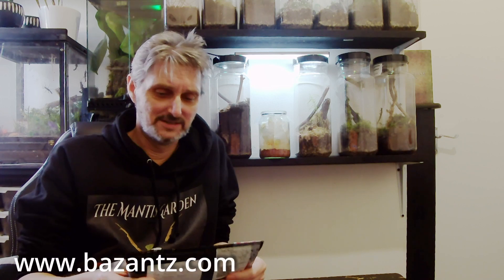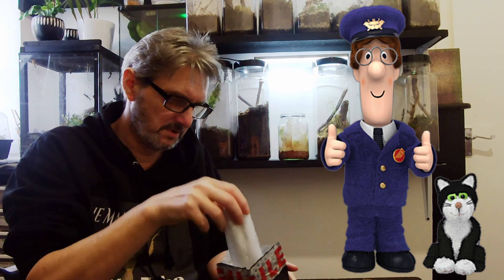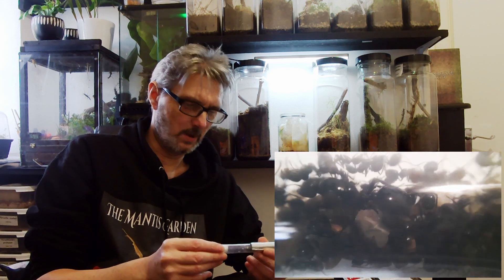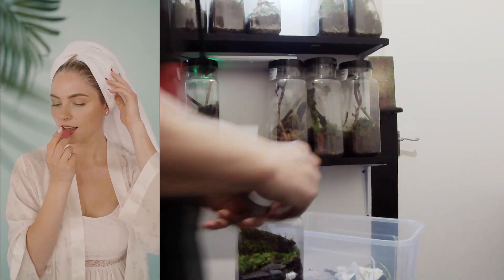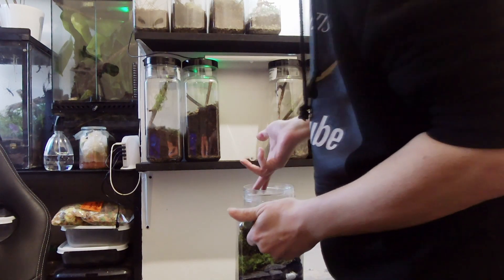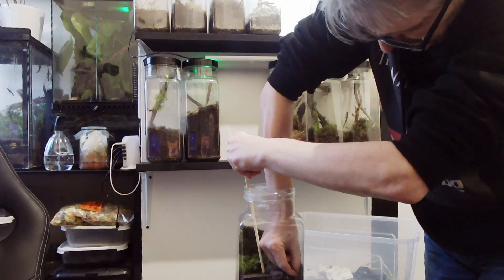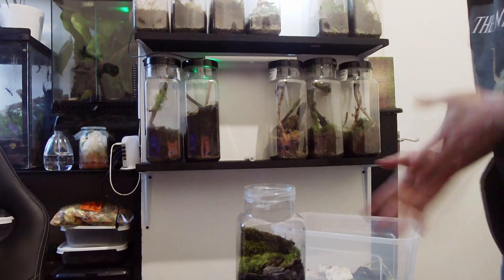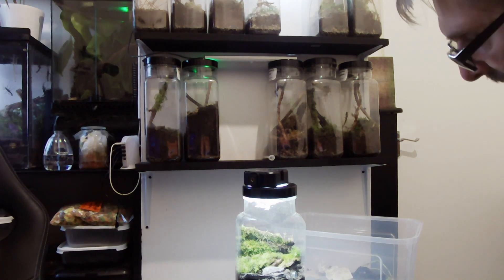I got me some Messor barbarus ants to play with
come see what was inside and how I set them up :o Bio-active all the way folks!

As you can see by the video he doesn't skrimp on the ants! Well worth checking out.

BazAntz YouTube; @bazantz400